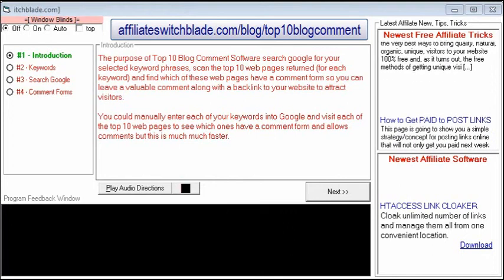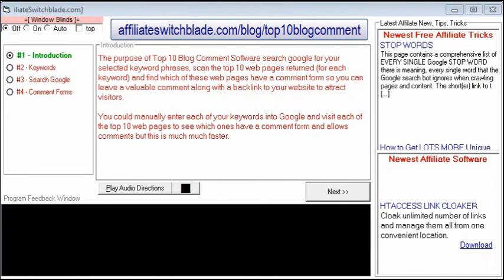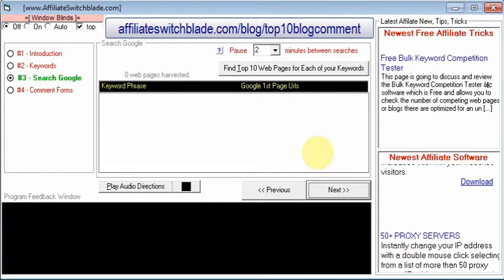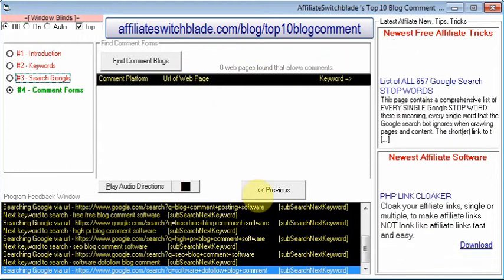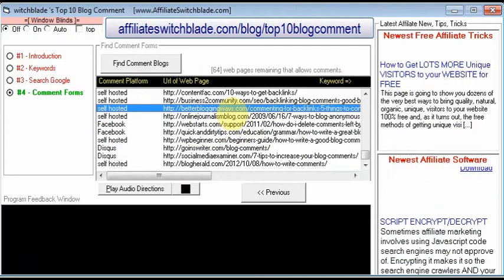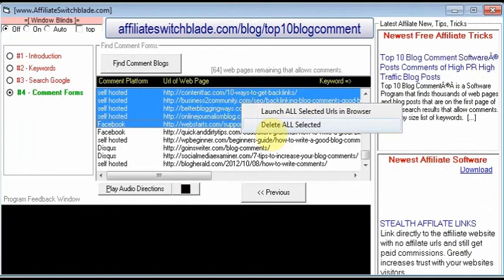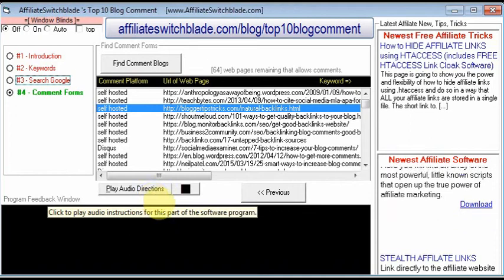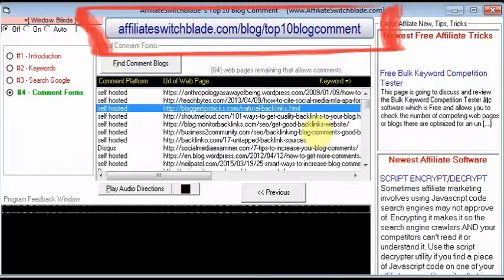How to use ➜ TOP 10 BLOG COMMENT SOFTWARE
Using Top 10 Blog Comment Software couldn't be simpler:

❶ When the program first loads you are presented with screen #1 which is an introduction screen which briefly explains how Top 10 Blog Comment Software works.

❷ Press the NEXT  Button.

❸ On screen #2, Enter your list of keywords that are closely related to each other. The number of keywords you can enter is limitless. You can enter one keyword or 100,000 keywords.

❹ Press the NEXT  Button.

❺ On screen #3 is where the software program performs a Google search for each of your entered keywords from the previous step. The software extracts the web addresses of web pages that appear on the first page of Google search results. Select the number of minutes pause between Google searches. The default setting of 2 minutes is optimal. Press the 'Find Top 10 Web Pages for Each of your Keywords' button.

❻ Sit back and let the software do its thing. Once the software has performed the search for all of your keywords and extracted all web pages a message box will tell you the search process is complete.

❼ Press the NEXT  Button.

❽ On screen #4 Top 10 Blog Comment will scan every single one of the web sites extracted from step #3 and save the web addresses of the web pages that allows comments. Press the 'Find Comment Blogs' button to begin. When the software has finished you will end up with a list of hundreds to as many as thousands of web pages where you can leave your comment and back link.

The amount of traffic and exposure you can get using Top 10 Blog Comment Software is staggering, assuming the comments you leave are relevant, quality and helpful.

Additional features of Top 10 Blog Comment Software

✺Every step of the software program has a 'Play Audio Directions' button in which you are guided, step by step, so there is no confusion about how to use the program.

✺A program feedback window shows you exactly what the software program is doing in the background, as it is doing it.
Double click any of the web pages on screen #4 to visit them and post your comment and back link.